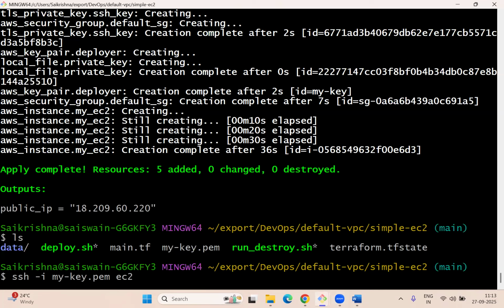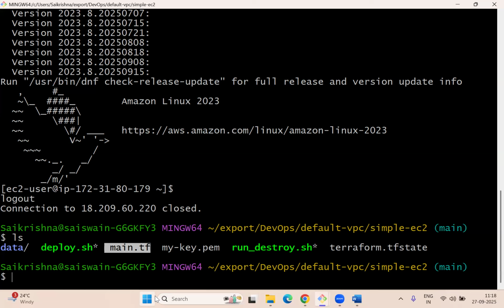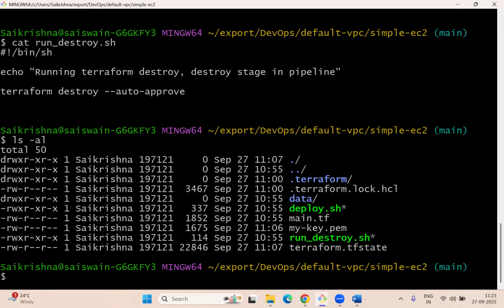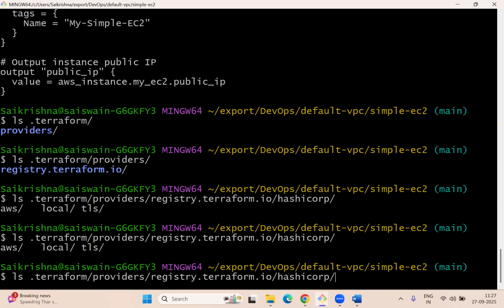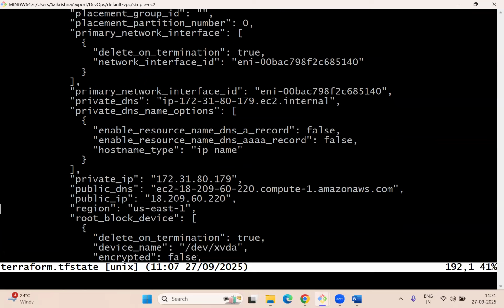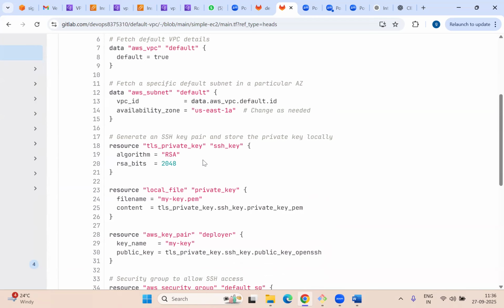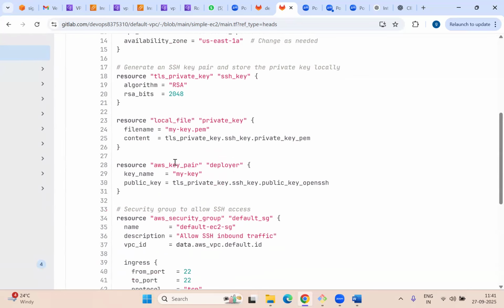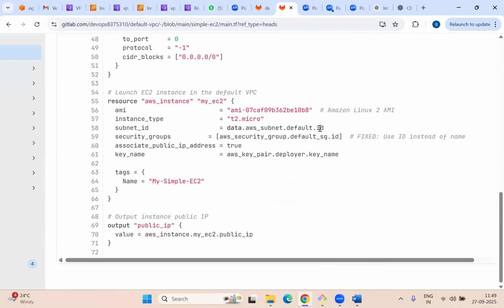Terraform EC2 Explain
Terraform code explained for Object calling and Resource creation